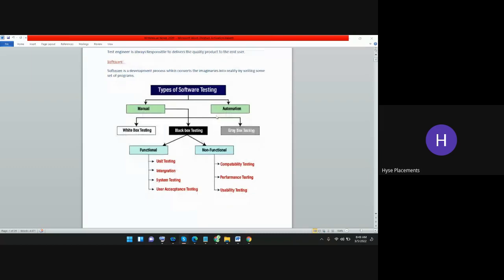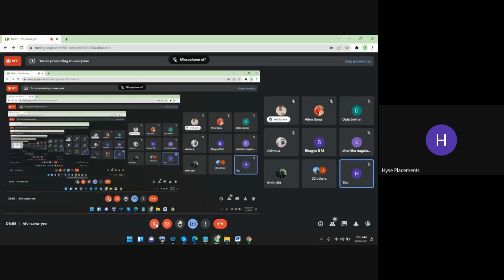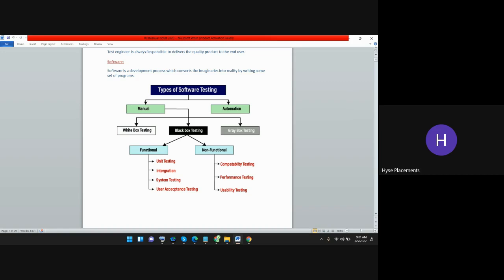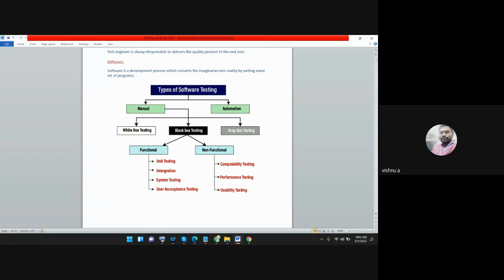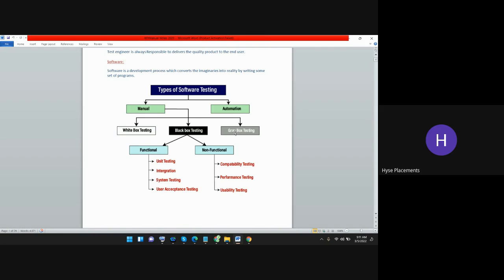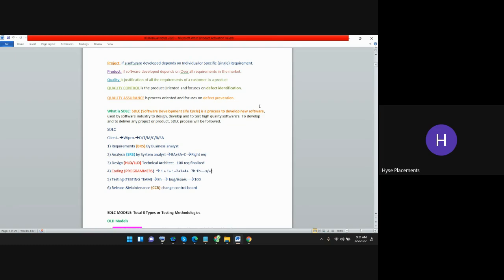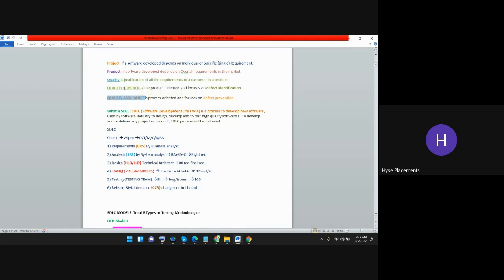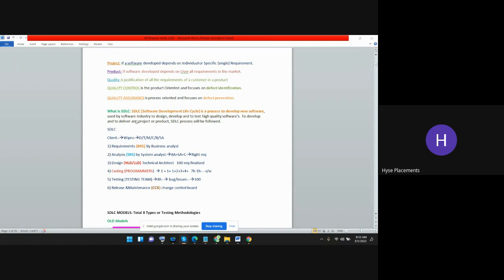Testing Training Manual + Automation | Class No.3 By Hyse Digital Academy | Online Classes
Free Testing Training Manual + Automation | Class No.3 By Hyse Digital Academy | Online Classes

Selection Criteria

Hyper Automation
Distributed Enterprises
Decision Intelligence
Generative AI
Blockchain
CNPs (Cloud-Native Platforms)
Low-Code/No-Code Solutions
Salesforce
AWS + Devops
Cybersecurity
.net Fullstack
Bpo
Banking
Hr
Ms Office + Ms Excel
Interview Skills
Spoken English + Communication Skills
Resume Preparation

Thanks & Regards
Hyse Management